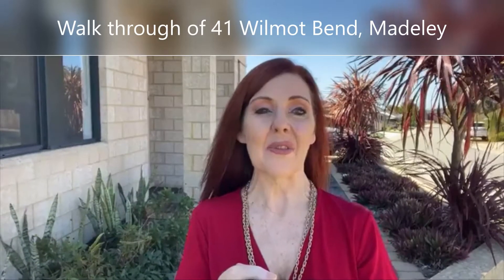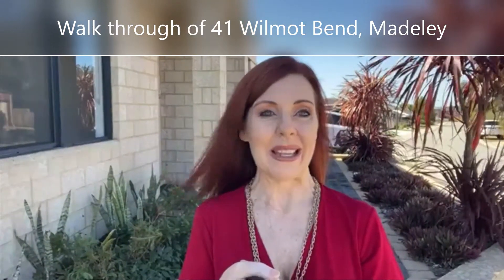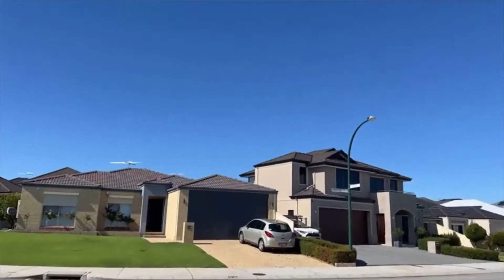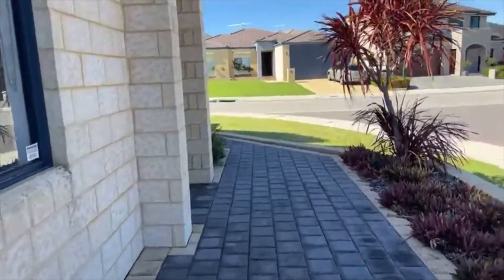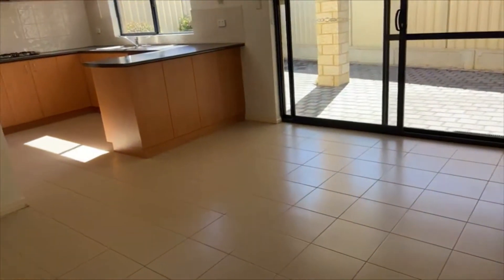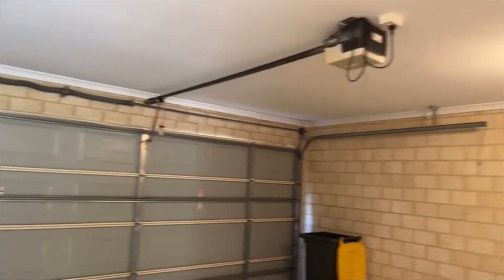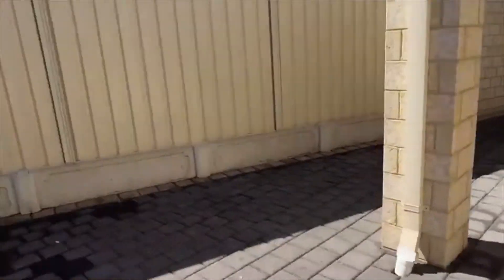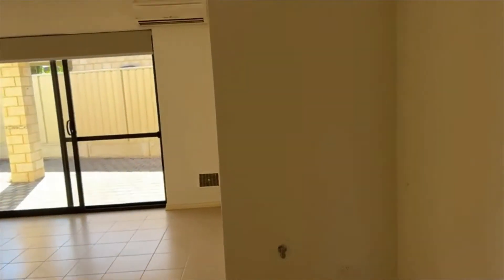41 Wilmot Bend, Madeley